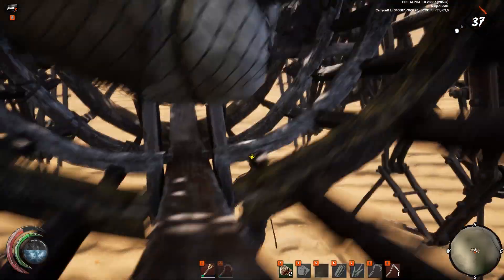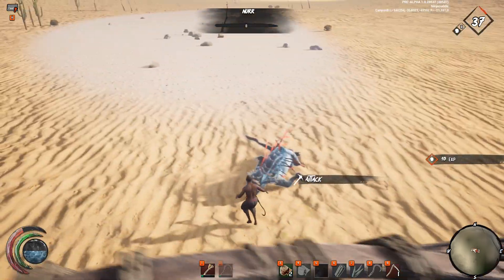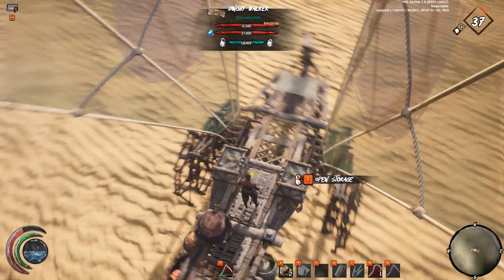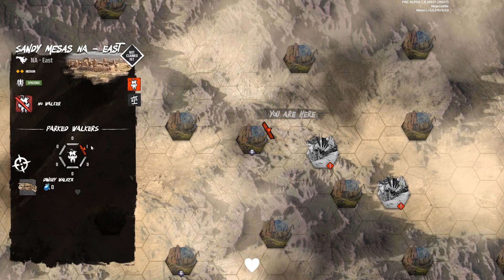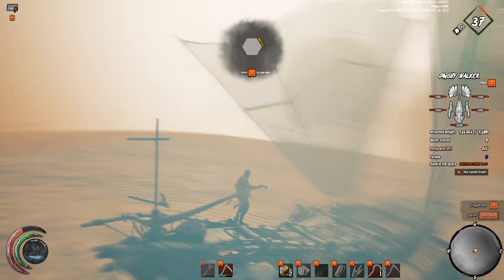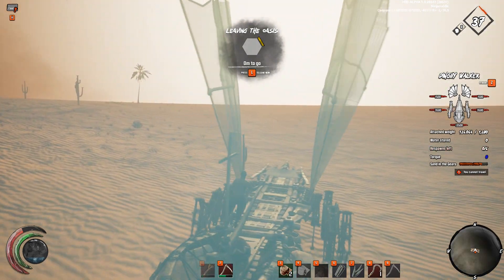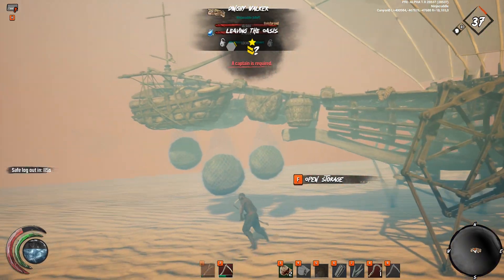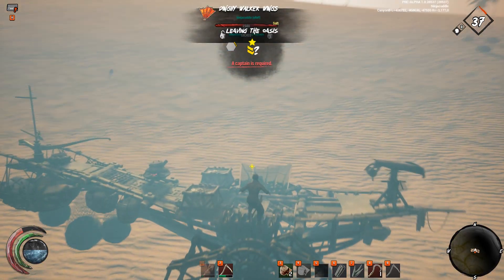Last Oasis - Solo Guide Ep 6: Banking your Loot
In this video we're going to take our all purpose walker to the edge of the map where we will then pull out our bank walker and transfer our loot. Afterwards we simply put it away and go back to farming. As stated, this is an extremely useful method for safeguarding your stuff while you're online or offline.